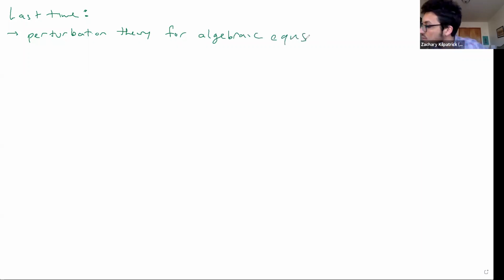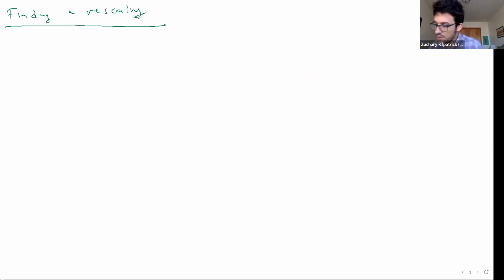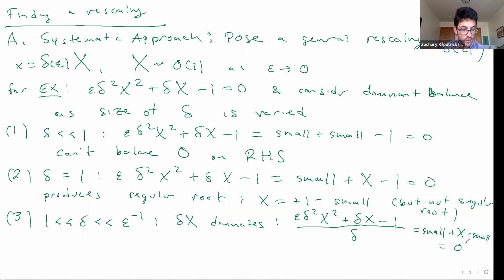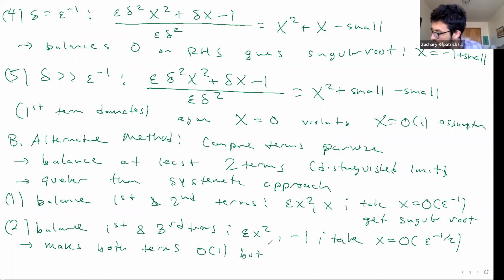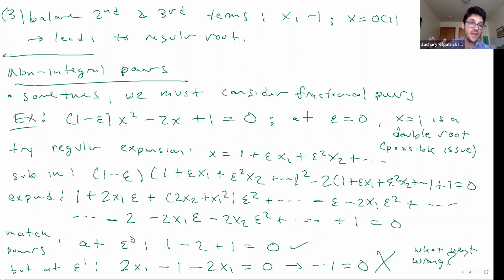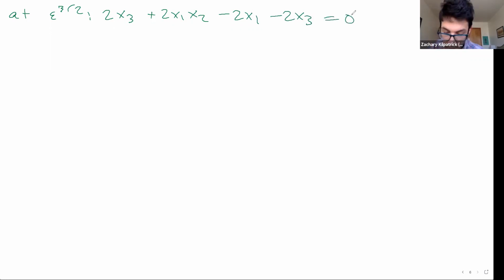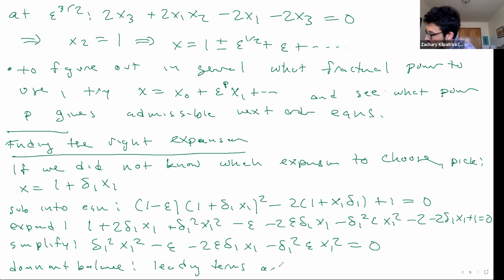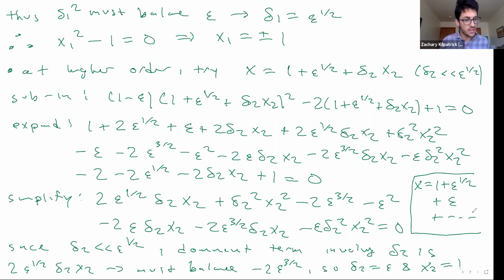Jan 20: Rescaling & Non-Integral Powers